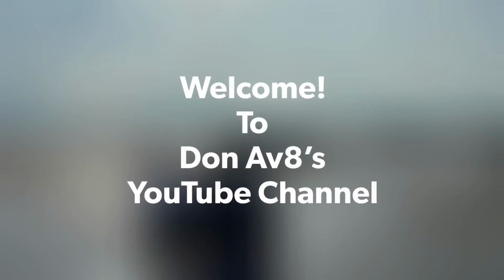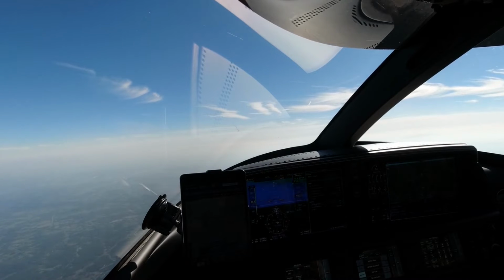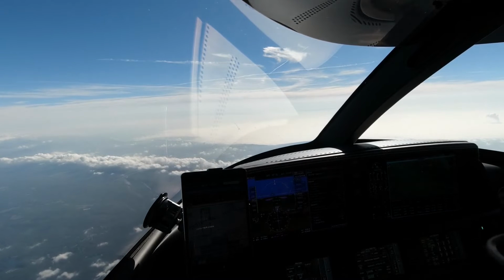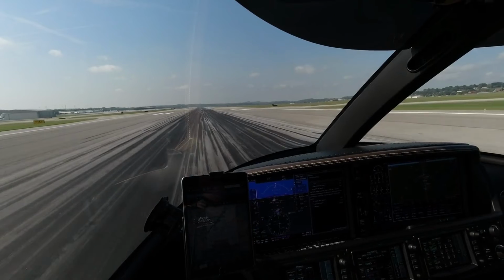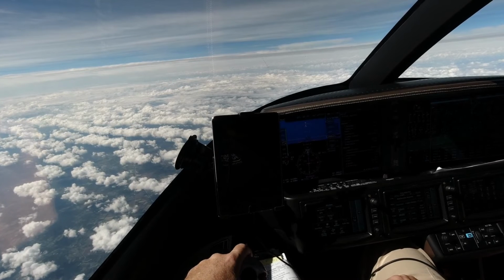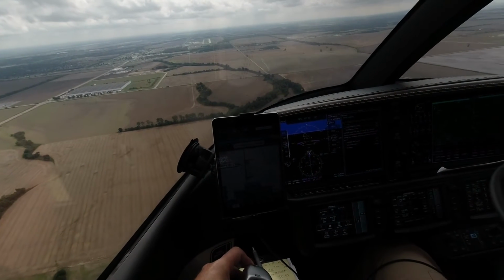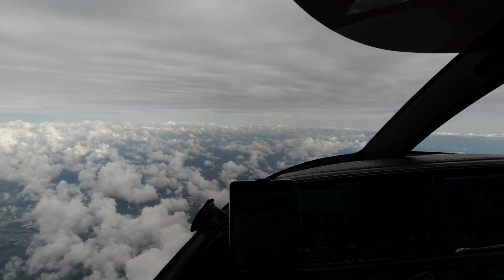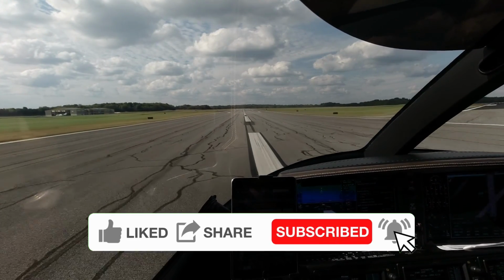Cirrus SF50 Vision Jet Pilot Volunteers for Medical Patients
A version of this video was previously published but its been recently edited.  There's some nice footage of flight though clouds as well as three take off's and landings.  Four hours of flight time have been condensed into this 50 minute video.

I flew a patient from Knoxville to West Memphis for a surgical appointment on behalf of Angel Flight Soars.  Three flights and four hours of flying through weather conditions and instrument approaches.

Pilot Gear:
Aircraft Flown: Cirrus SF50 Vision Jet N379JM
Avionics: Garmin Perspective Touch
Cameras: DJI Osmo Actions with PgyTech Cage and RAM Mount. GoPro Hero 5 Black with ULANZI V2 Housing Case with Microphone Cold Shoe Mount with Octopus Camerapad.
Camera Filters: ND and PL Filters by Freewell
Camera Audio: Osmo Action with Cynova Mic Adapter and Crazed Pilot Audio Cable.
GoPro Pro 3.5mm Mic Adapter and BOYA by-MM1 Shotgun Video Microphone
Headset: Bose A20
Sunglasses: Revel Bard Gray
Pilot Shoes: Puma Shoes
Pilot Flight Bag: Flight Gear HP iPad Bag (Gift from Lone Mountain Aircraft)
Pilot Kneeboard: Lift Aviation Navigator
Edited: ShotCut
EFB: Foreflight v 13 iPad Mini 4 RAM Mount

*GoodKarmaAirlines is a merely a name we use to affectionately refer to our philanthropic flight activities. It is not an actual airline or business entity.